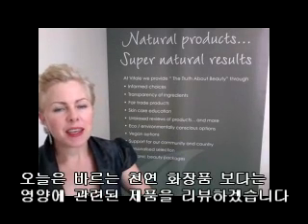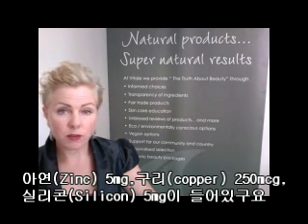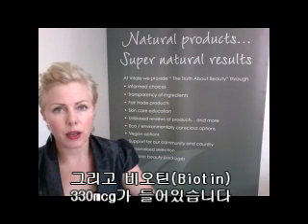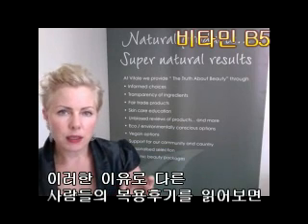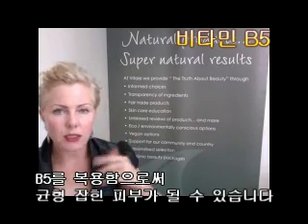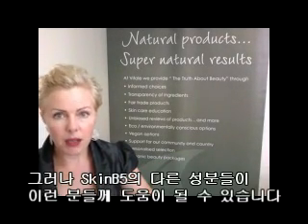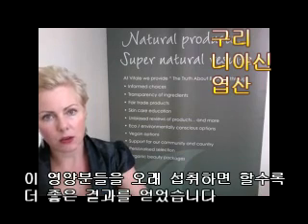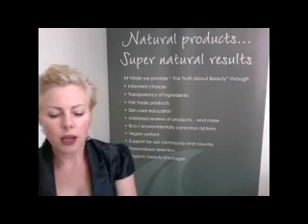SkinB5.wmv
SkinB5 리뷰 한글 자막 버전입니다.